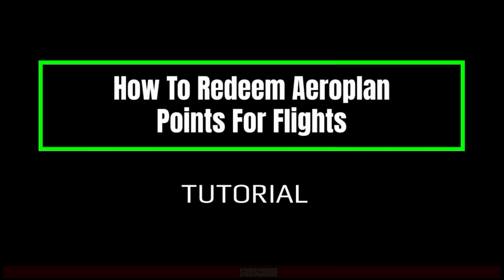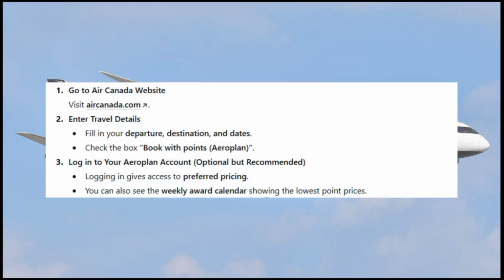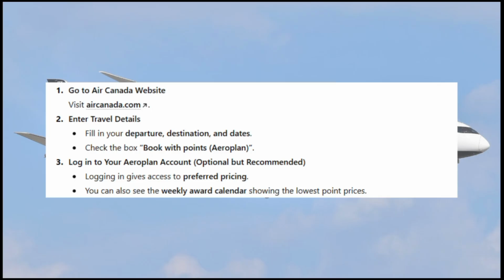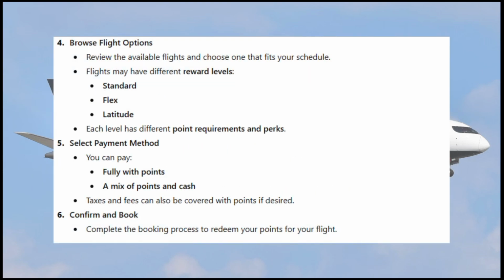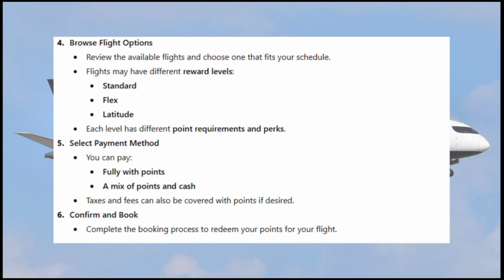How to Redeem Aeroplan Points for Flights | Aeroplan Flight Reward Chart | How to Use Aeroplan Point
Learn how to redeem your Aeroplan points for Air Canada and Star Alliance flights. This guide explains searching with points on aircanada.com, using preferred member pricing, navigating the weekly reward calendar, and selecting reward fare tiers from Standard to Latitude.

Upgrade your travel gear with an ultra-durable carry-on suitcase featuring built-in TSA locks:

What you will learn in this Aeroplan tutorial:
• Navigating to aircanada.com and checking Book with Points
• Logging into your Aeroplan loyalty account for preferred pricing
• Viewing lowest point rates on the weekly award calendar
• Comparing reward levels: Standard, Flex, Comfort, and Latitude
• Selecting payment splits (full points vs points plus cash) to cover taxes and fees

Top travel accessories and booking consultants:
• Compression Packing Cubes for Carry-On Bags

00:00 How to Redeem Aeroplan Points for Flights
00:07 Visit AirCanada.com and Check Book with Points
00:19 Log In for Preferred Award Pricing
00:27 View Weekly Award Calendar for Lowest Points
00:37 Compare Reward Tiers (Standard to Latitude)
00:47 Pay with Full Points or Points + Cash

how to redeem aeroplan points for flights
aeroplan flight reward chart guide
how to use aeroplan points air canada
aeroplan book with points tutorial
air canada award flight search calendar
aeroplan points plus cash payment option
best way to use aeroplan points